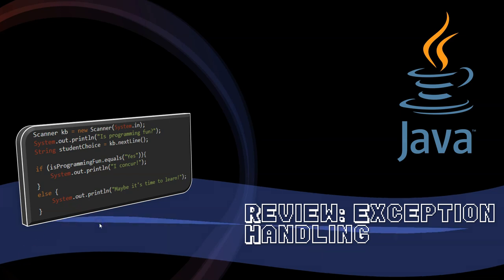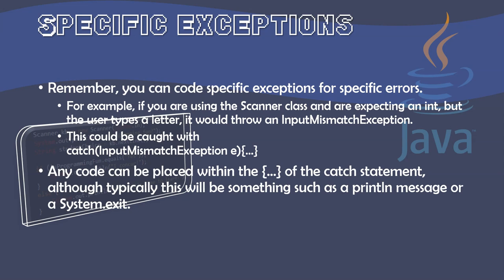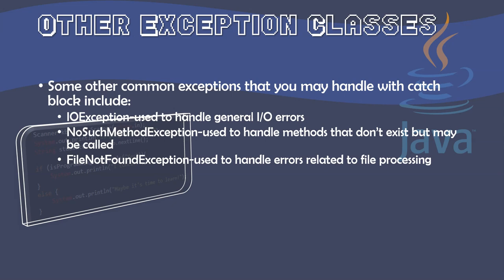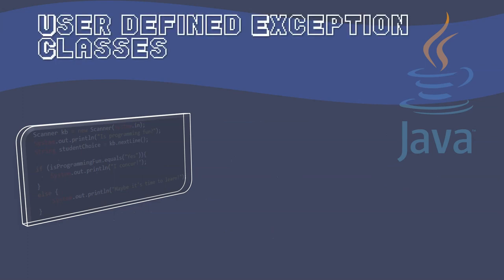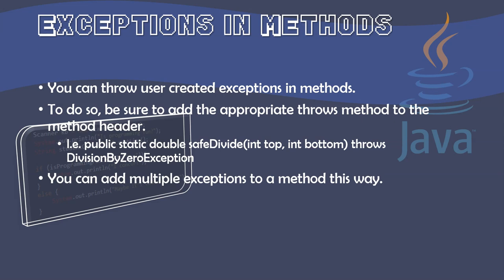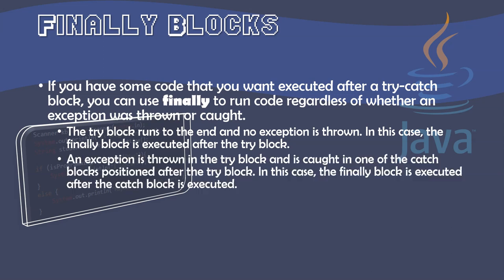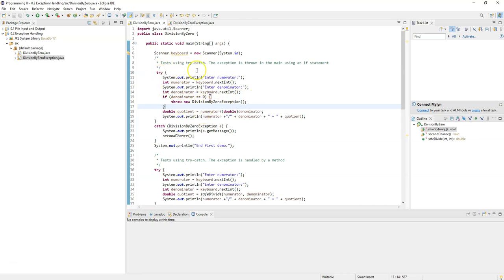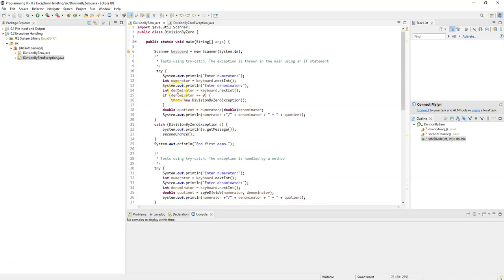0.2 Exception Handling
Reviewing Exception Handling